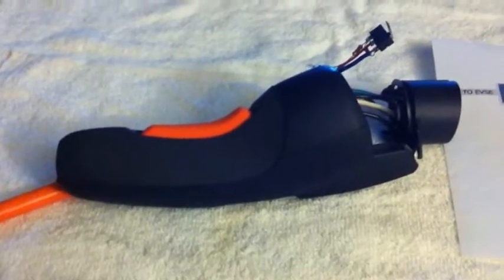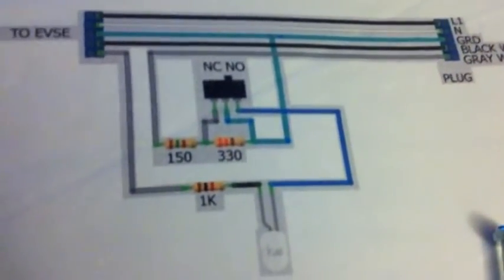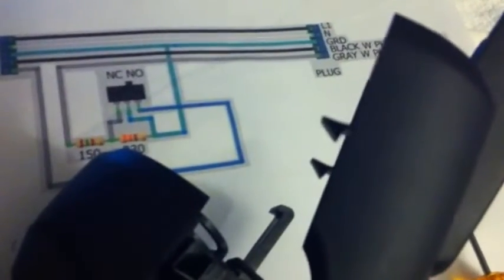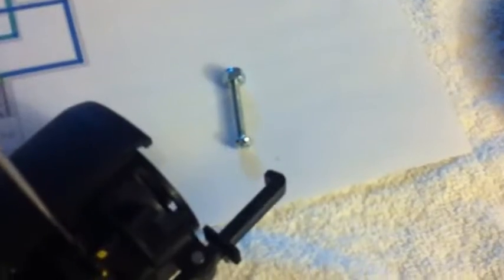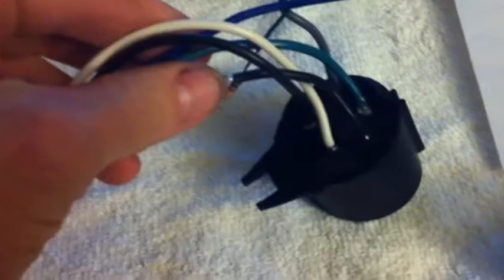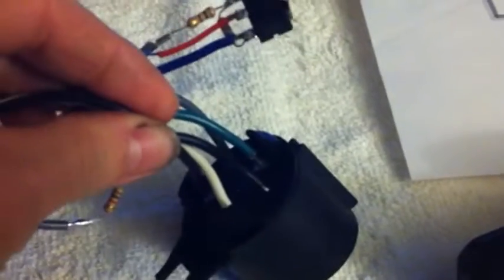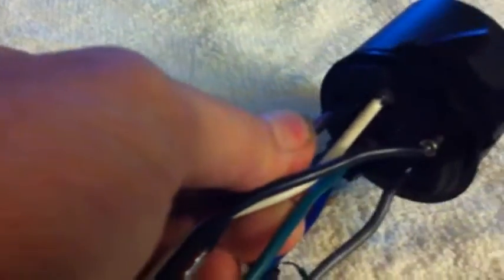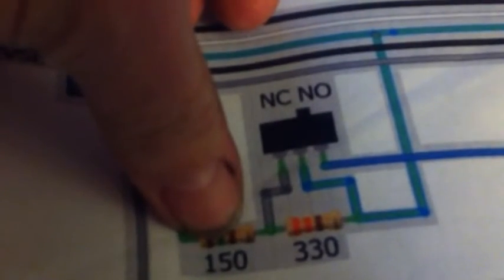Chevy Volt broken EVSE plug repair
I bumped into the plug of my Chevy Volt charger and broke it. Here's how to fix it, including a wiring diagram.